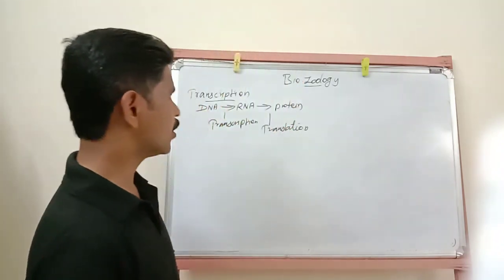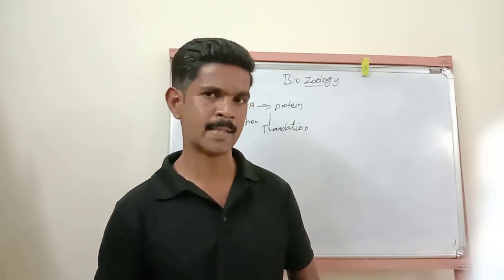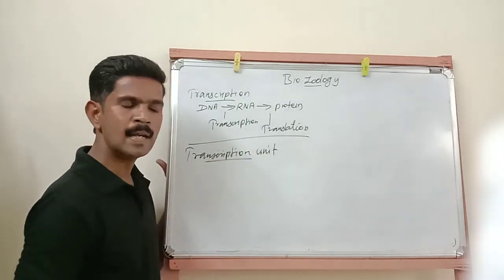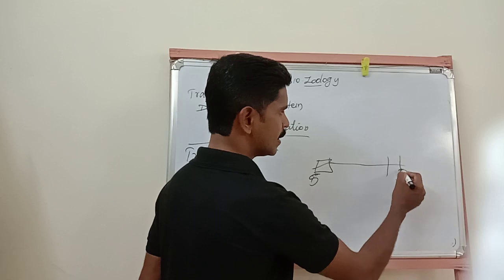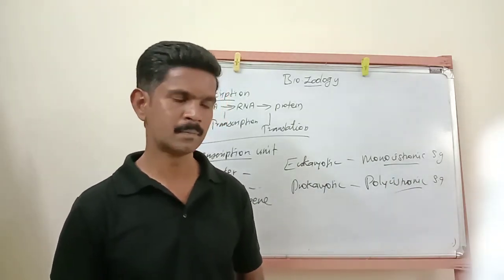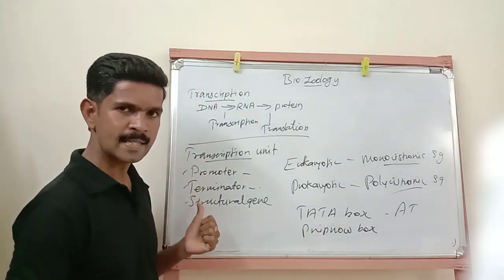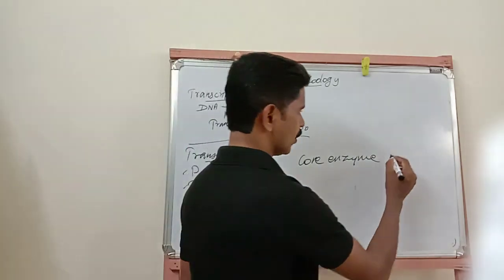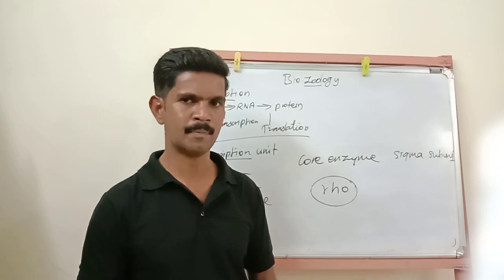Grade XII - Bio- Zoology || Transcription || Online Class, Bethlahem Matriculation School